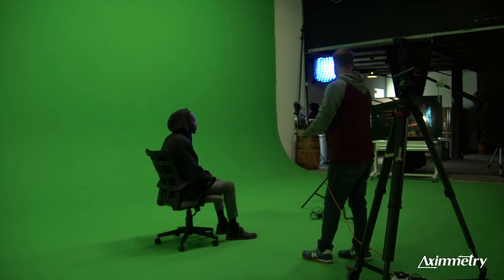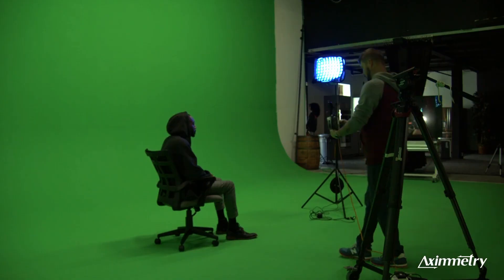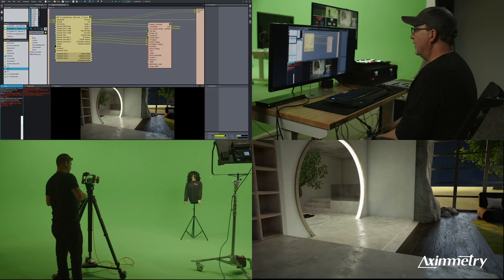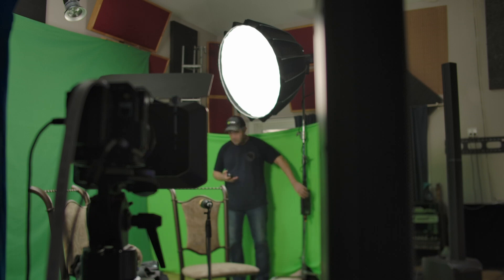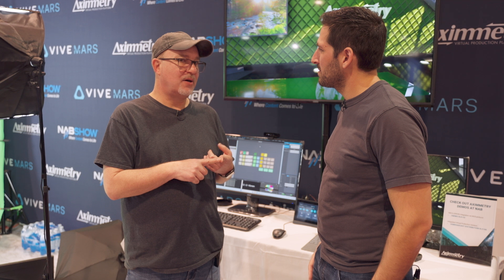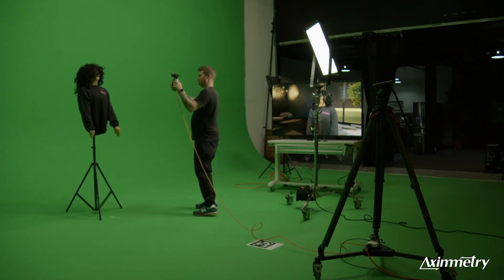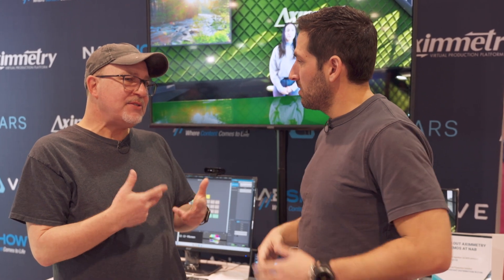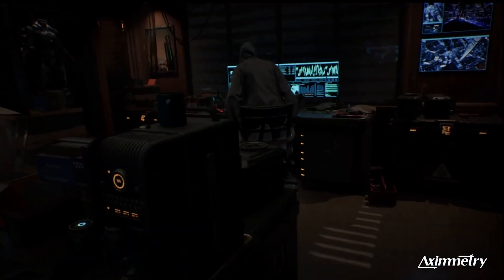VP Land interview with Jamie Pence about Aximmetry updates for NAB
Virtual production expert and Aximmetry Ambassador, Jamie Pence, shares his experiences of using Aximmetry and gives updates on new Aximmetry features released in time for NAB.